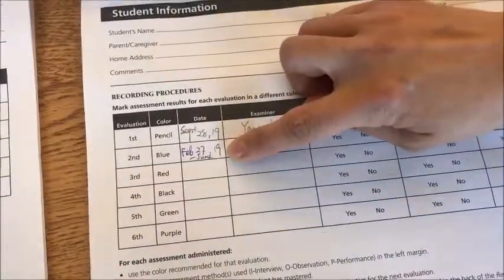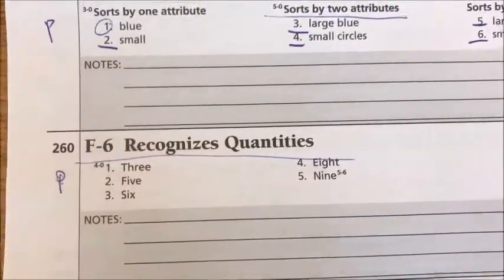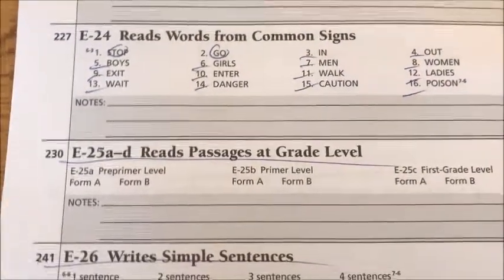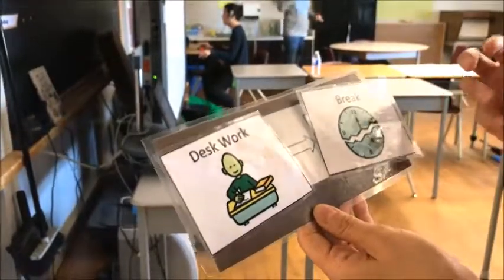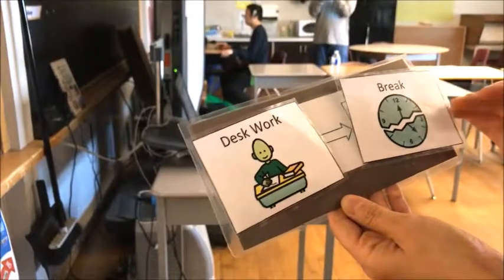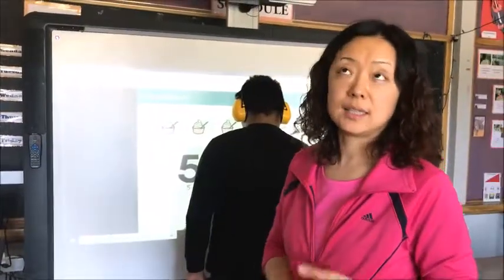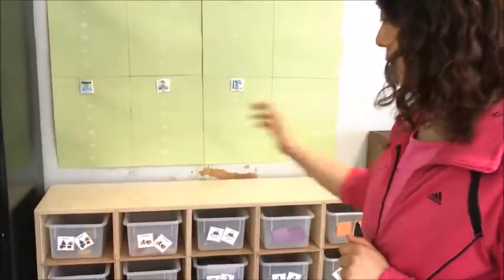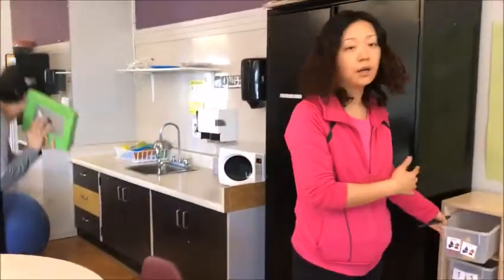BRIGANCE:FUNCTIONAL ACADEMICS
Yang Lu, TDSB Special Education teacher (Secondary) at Aptus Treatment Centre for students with Complex Cognitive Disabilities (Toronto) describes how she uses the Brigance Diagnostic Assessment to assess and track the learning of students with complex disabilities and inform instruction in Functional Academics. Yang Lu and the Aptus team combine technology with physical tasks to support students as they systematically develop the skills and knowledge they need to work towards independence.